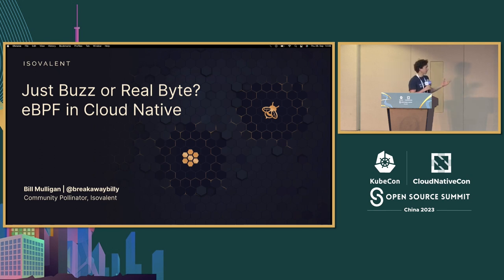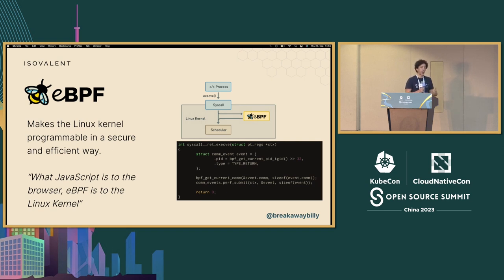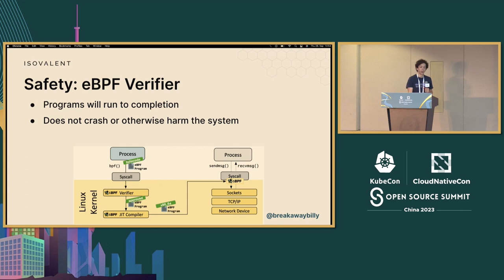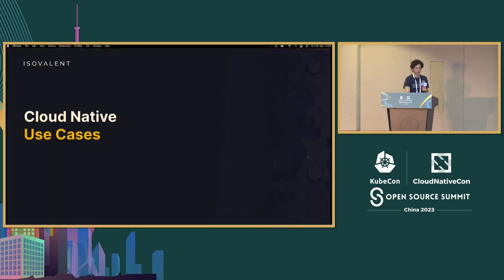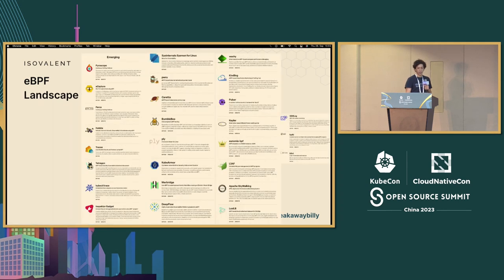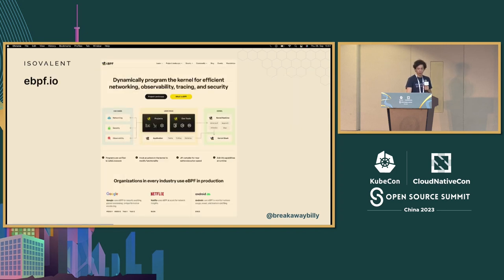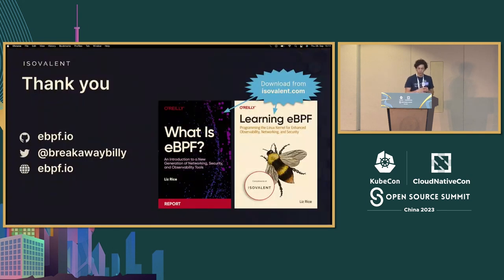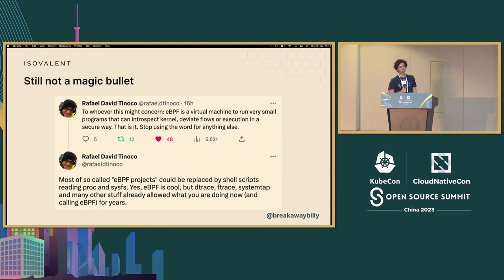Just Buzz or Real Byte? eBPF in Cloud Native - Bill Mulligan, Isovalent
只是噪音还是真正的字节？云原生中的eBPF | Just Buzz or Real Byte? eBPF in Cloud Native - Bill Mulligan, Isovalent

在云原生领域，eBPF的热度正在迅速增长，但是要知道从哪里开始或如何跟上进展可能会让人感到害怕。在这次演讲中，比尔将追溯他是如何接触到eBPF的，探索当今云原生领域中一些可用的eBPF应用，并教授其他人如何在eBPF的活动中深入探索而不被咬伤。 刚开始接触eBPF的人将了解到在云原生世界中，eBPF如何实现高效的网络、无需仪器的可观测性、轻松的追踪和实时安全等功能。已经熟悉eBPF的人将获得对eBPF领域的概述，并了解到许多新的和不断扩展的eBPF应用，使他们能够利用其功能而无需深入研究字节码。听众将对云原生中eBPF的热度有所了解，并了解到可能解决他们在网络、可观测性和安全性方面问题的新工具。

The buzz around eBPF in cloud native is growing quickly but it can be scary to know where to start or how to keep up. In this talk, Bill will trace how he got into eBPF, explore some of the cloud native eBPF applications available today, and teach others how to dive into the hive of activity around eBPF without getting bytten. People just beginning with eBPF will learn how eBPF makes it possible to have efficient networking, observability without instrumentation, effortless tracing, and real-time security (among other things) in a cloud native world. Those already familiar with eBPF will get an overview of the eBPF landscape and learn about many new and expanding eBPF applications that allow them to harness the power without needing to dive into the bytecode. The audience will walk away with an understanding of the buzz around eBPF in cloud native and knowledge of new tools that may solve some of their problems in networking, observability, and security.